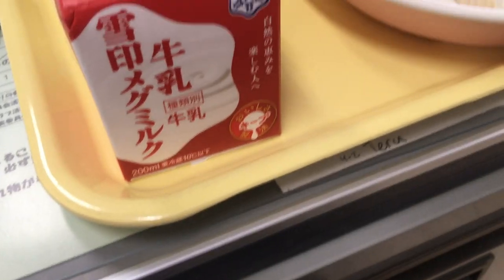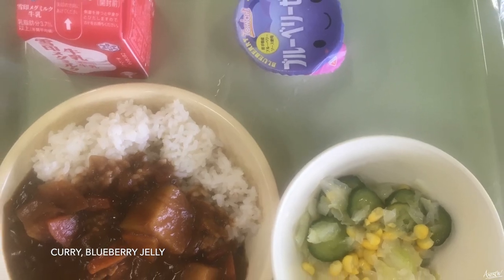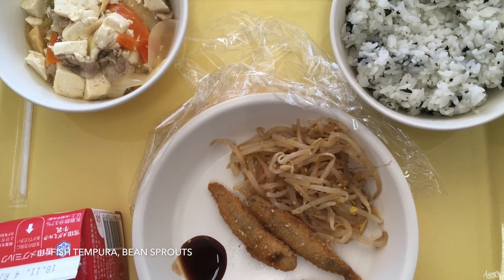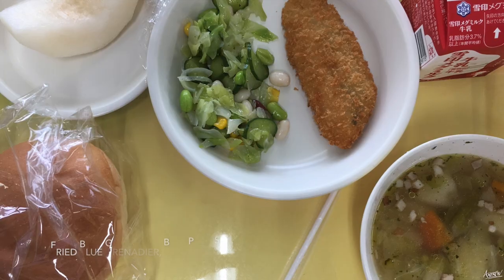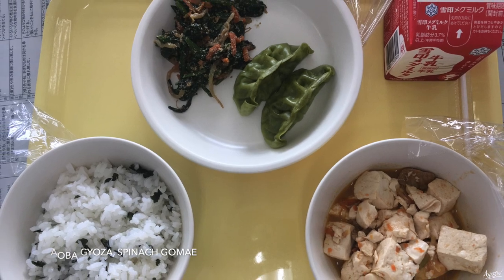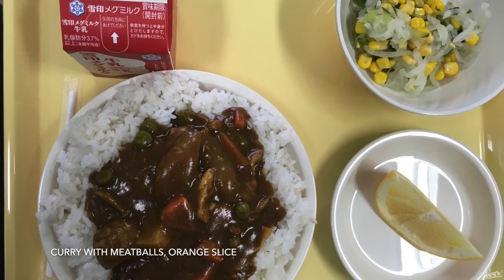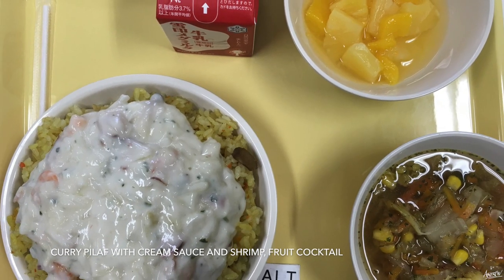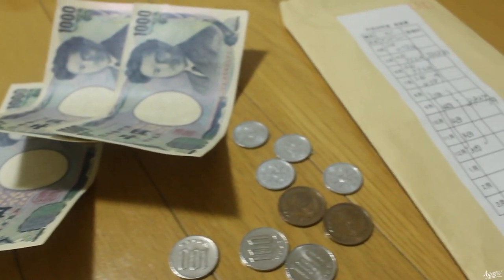JET Programme ALT: Japanese School Lunch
Japanese school lunch, or kyushoku (給食) is fairly common in most elementary and junior high schools across the country. It is part of the educational system for the children where they learn to be responsible (serving food, cleaning up, and reducing food waste) and about health and nutrition (the health benefits of certain foods, portion sizes, and food groups).

From early October through to late December, I was able to capture photos of the lunch at my four schools. The photos are in chronological order and go right up until the last day of kyushoku before the winter holiday.

One of the joys of working in Japan has been eating a healthy, balanced and varied meal every workday. It’s always a surprise to see what the day’s menu will be and as long as you have an open-mind and are willing to be adventurous, you’ll find that there’s always something you’ll love to eat each and every day.

What do you think about school lunches in Japan? How do they compare to school or packed lunches in your home country? Let me know!

Music